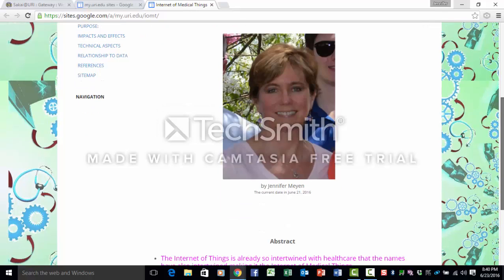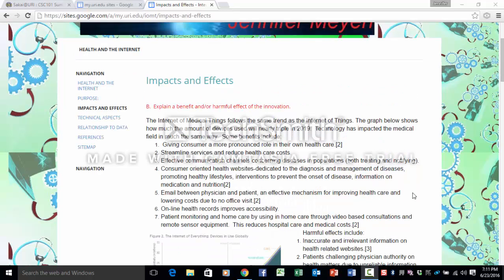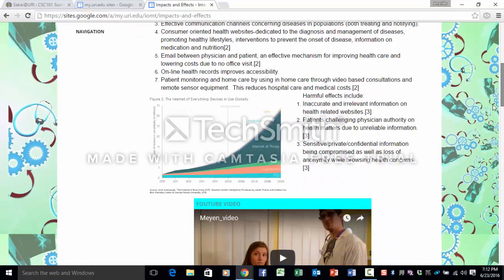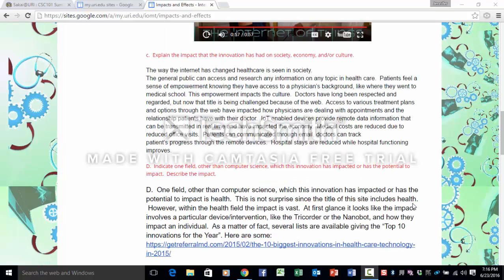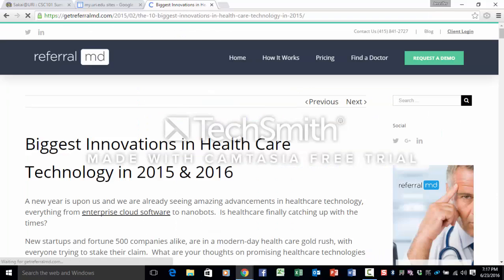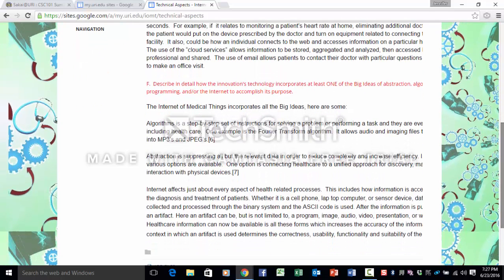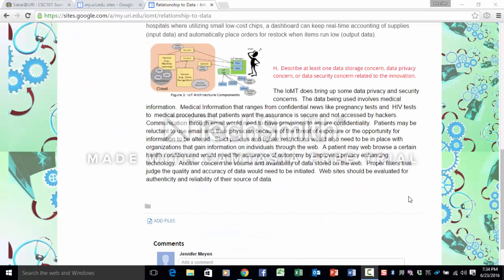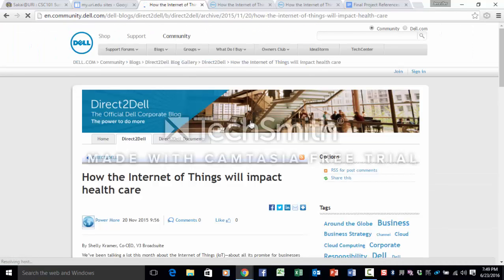The Internet of Medical Things Final Video